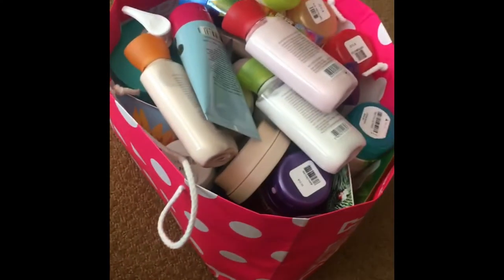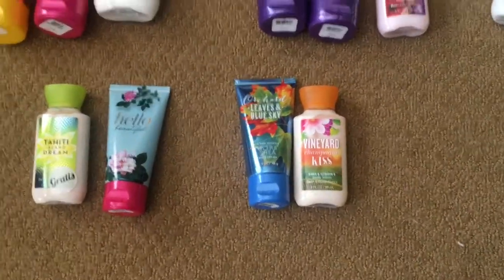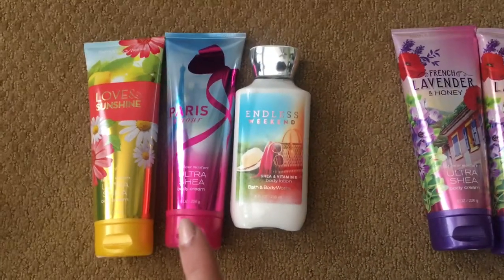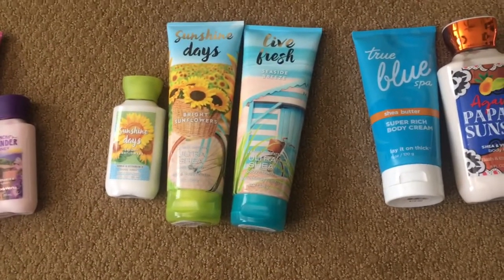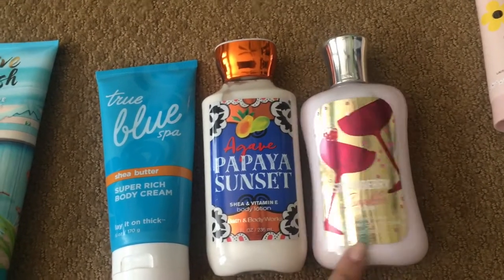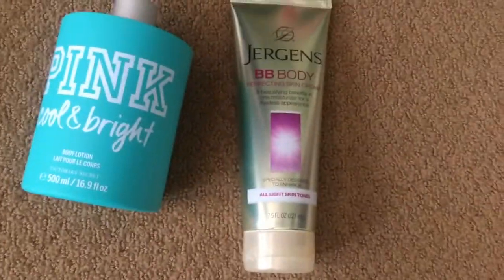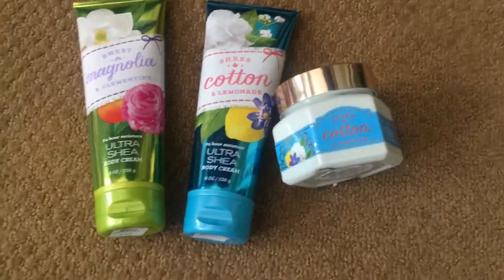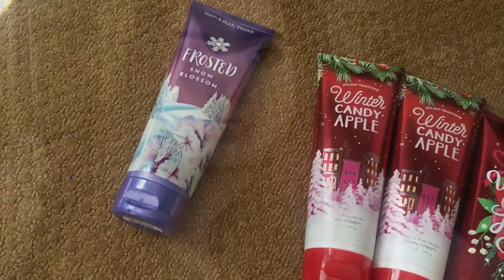My Bath & Body Works Lotion Collection!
Hey guys! So in effort to try to use up my obscene amount of body care products, I am showing my collection so hopefully the next time you guys see a body lotion collection video from me I have significantly less (: